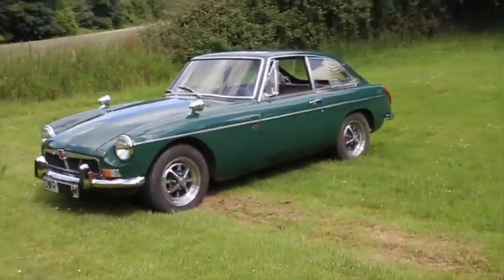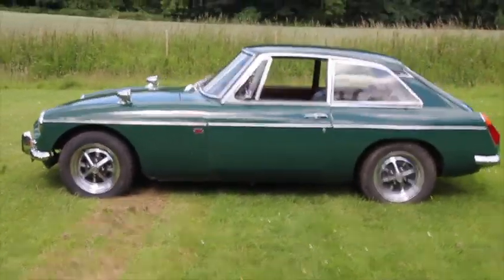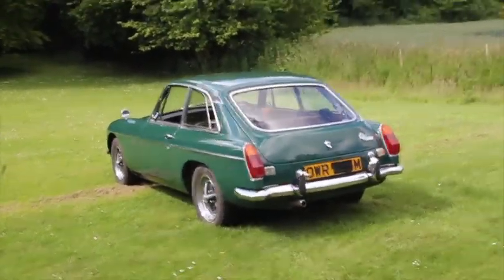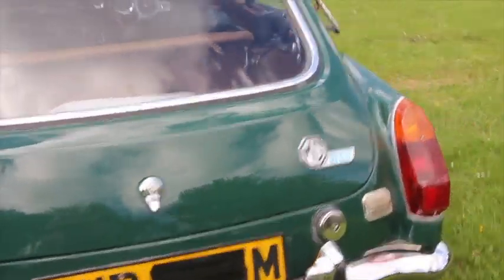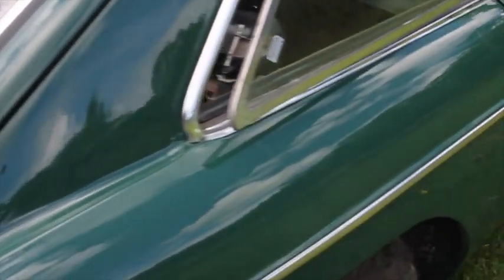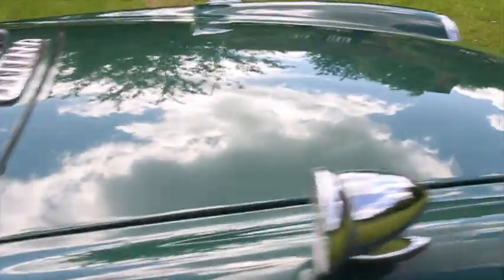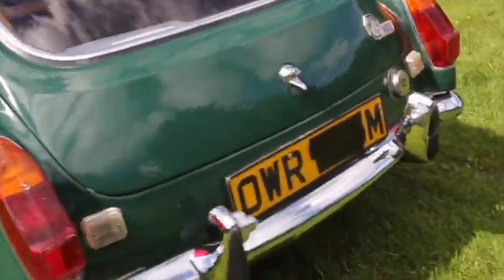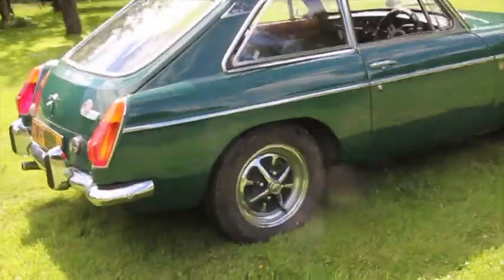MGB GT Garden Movie